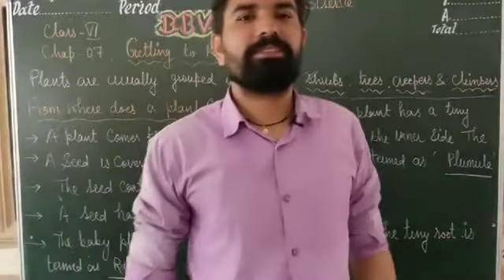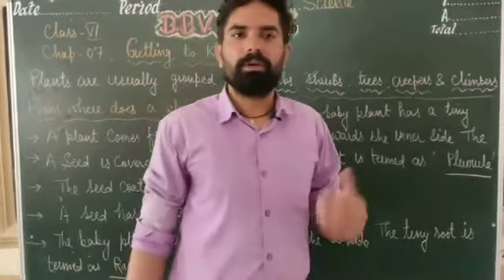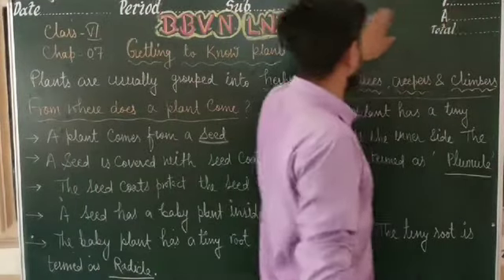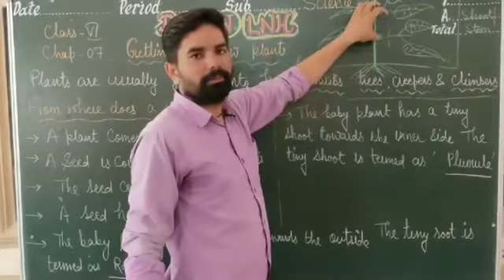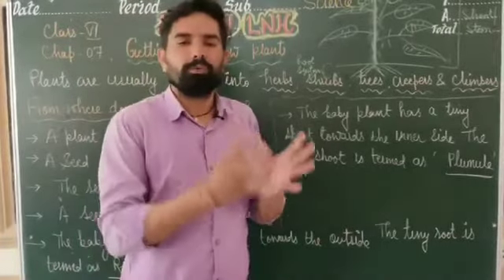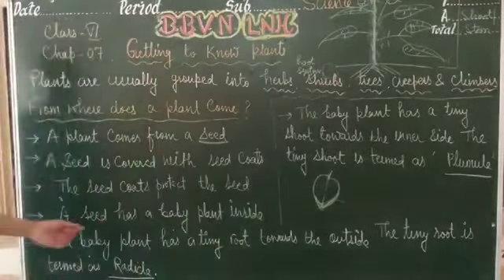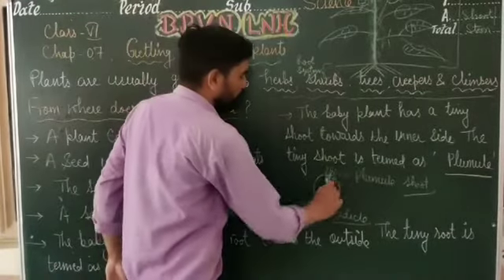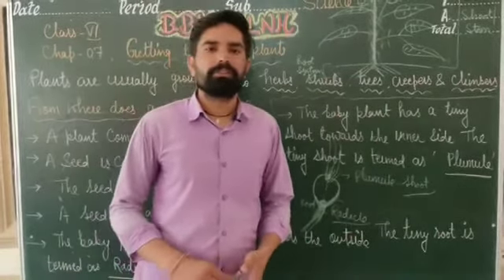Class VI Science : Getting to know Plants